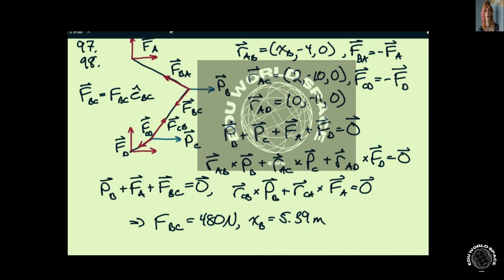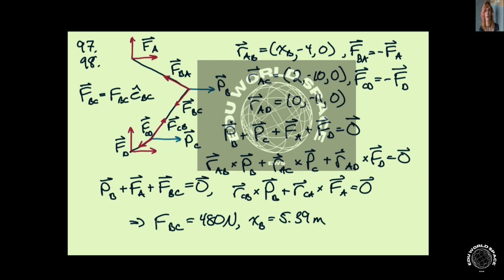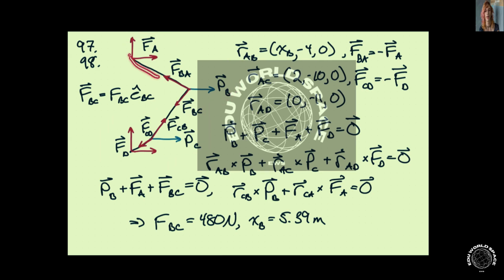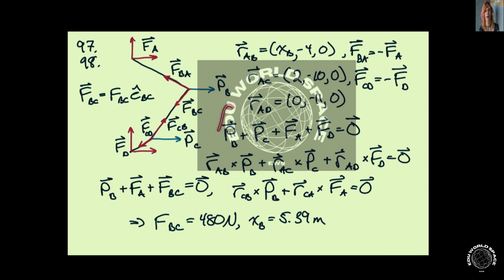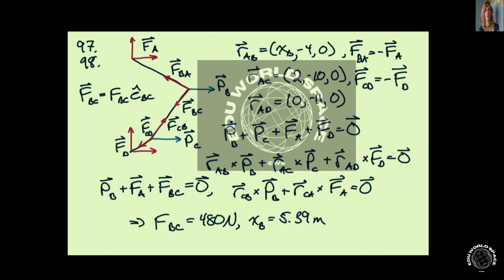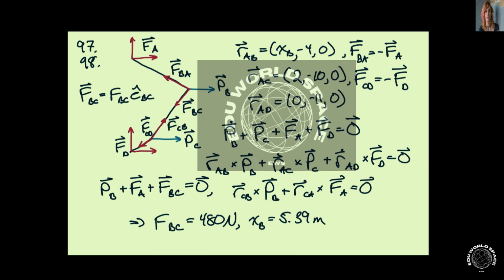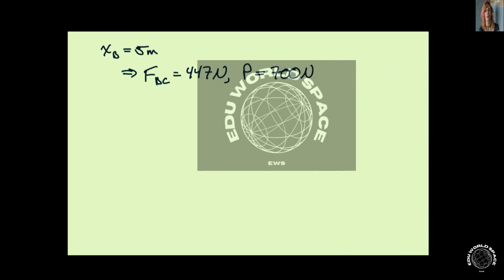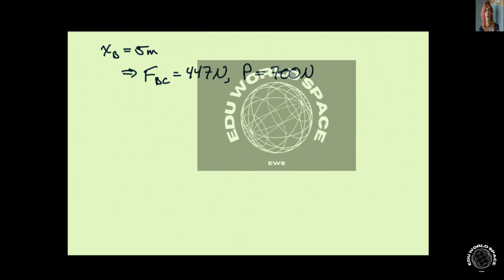The cable supports the loading shown. Determine the magnitude of the horizontal force so that .